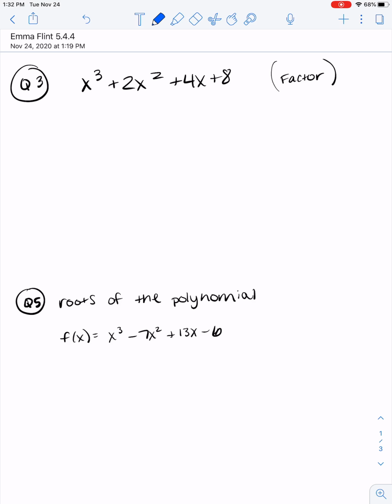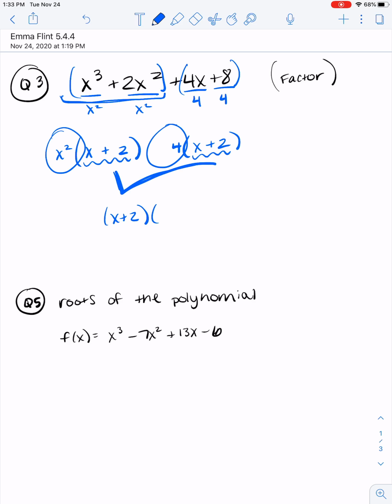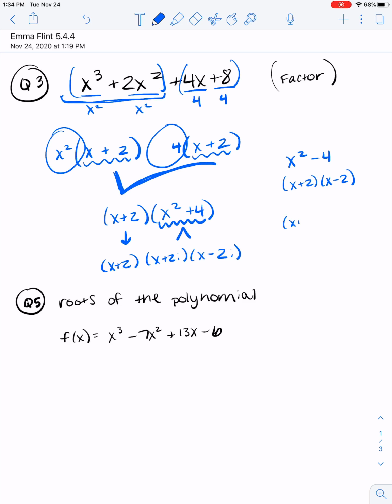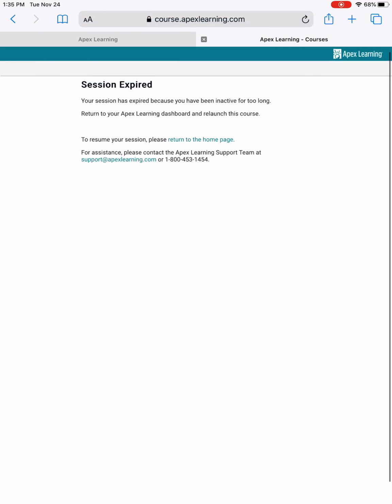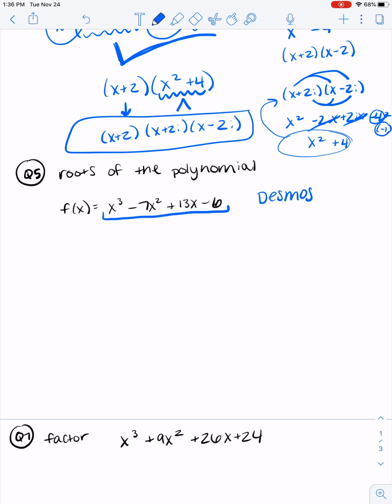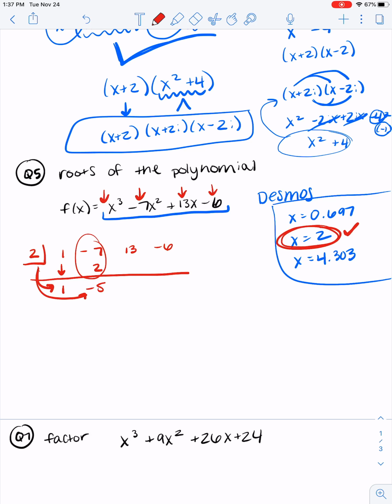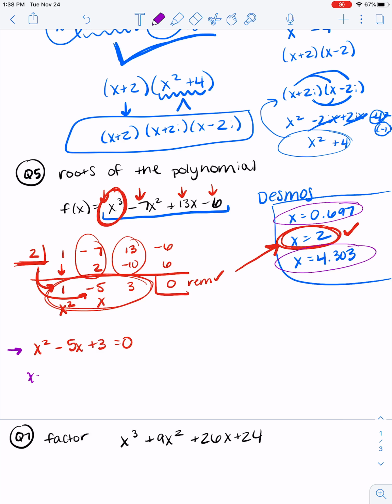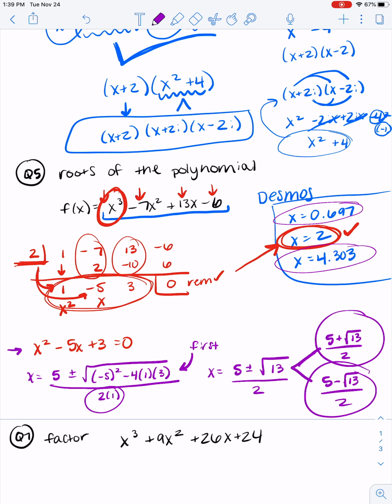Alg. 2 5.4.4 Apex (part 1)